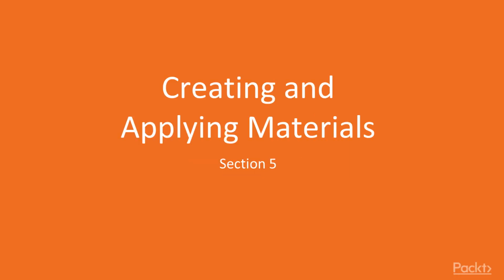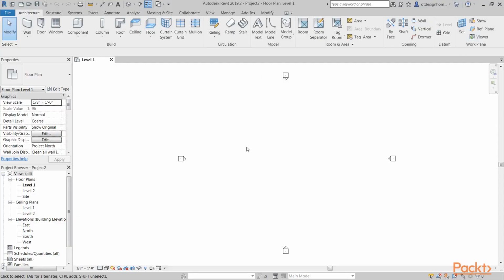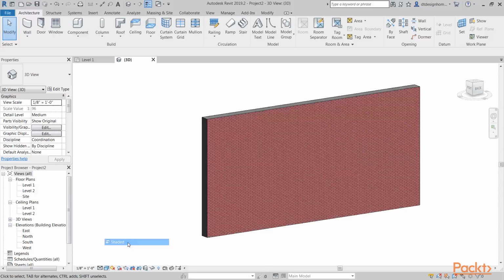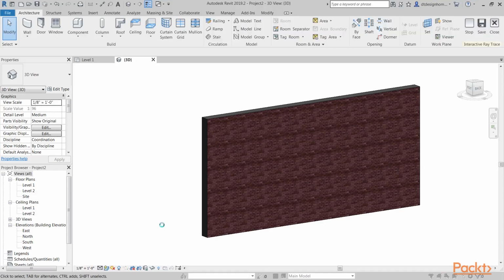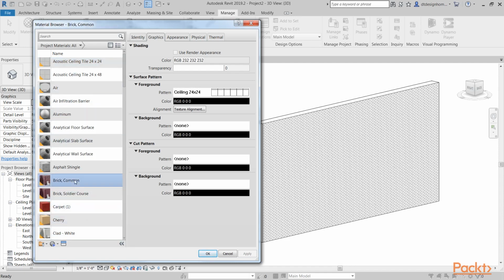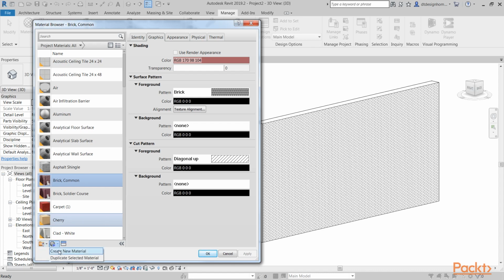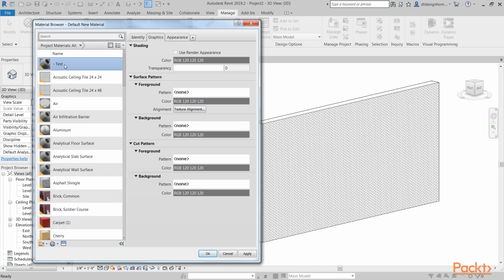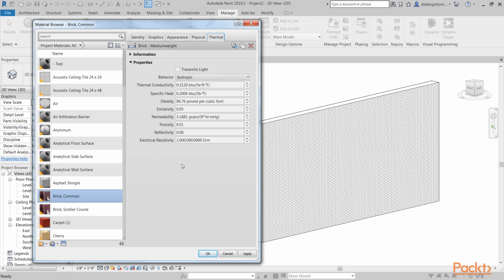Autodesk Revit in 4 Hours: Introduction to the Material Editor|packtpub.com